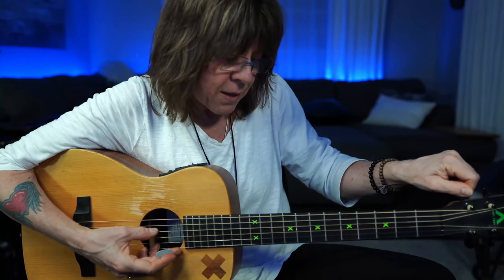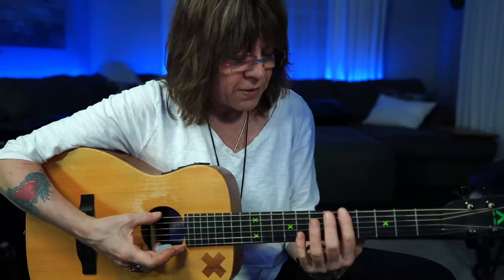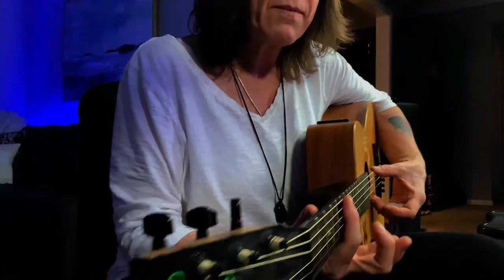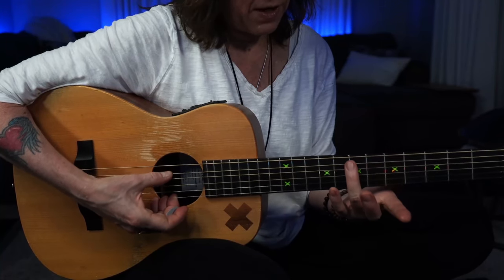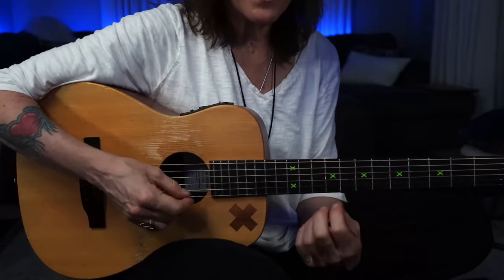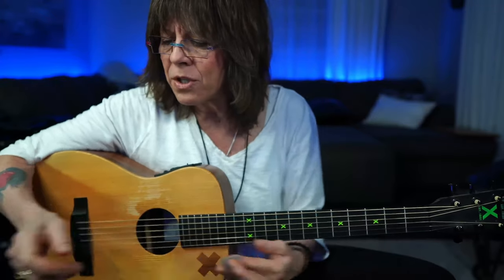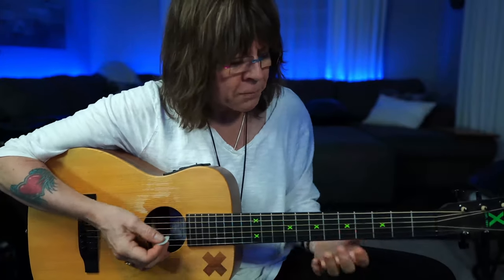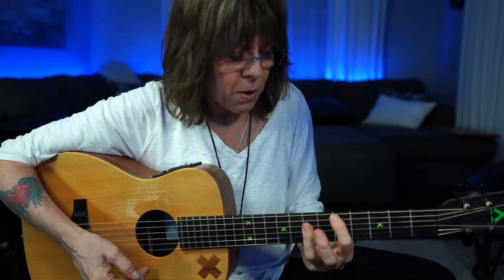What Every Guitar Player Should Know Part 2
In this 5-part series I will cover critical things that students need to know when they are learning to play the guitar.  In What Every Guitar Player Should Know Part 2, I will show you how to tune a guitar in Standard Tuning! I will teach you how to tune your guitar using harmonics, and the difference between tuning by ear vs using a guitar tuner.

00:00 What Every Guitar Player Should Know about Tuning Your Guitar
00:30 Tuning with Harmonics
00:44 Tuning with Open Strings
02:02  GoPro View on Tuning
02:30 Making both Strings Ring - Fine tuning the guitar
04:05 Tuning by Ear VS Using a Tuner

 ► Learn how to play guitar! Start your guitar journey today!

🚀 Looking to take your guitar skills to the NEXT LEVEL?
 ► Work with me 1-on-1, in-person or online, via Zoom!  All lessons are recorded!

🎵 Visit Kelly Richey’s TrueFire Cutting Edge Channel for guitar tutorials, tab, and backing tracks!
 ► Everything you need to learn how to play! 🎸

Teacher, Performer, Writer, and Recording Artist.

Blues guitarist, Kelly Richey stands as a beacon in the music industry, renowned for her relentless dedication and dynamic presence. Often hailed as “Stevie Ray Vaughan trapped in a woman’s body, with Janis Joplin screaming to get out,” Kelly’s prowess on the guitar is undeniable. With over 30 years of experience as a guitar instructor, she has guided thousands of students worldwide, sharing her passion and expertise in guitar mastery.

As a prolific songwriter and recording artist, Kelly has unveiled 16 albums, each a testament to her artistic journey. Leading her band, she has captivated audiences in over 4,000 performances, journeying through a staggering one million miles across the USA, Canada, Europe, and Australia. Her music isn’t just heard; it’s experienced.

Experience the transformative power of Kelly Richey’s music. Dive into her story, explore her discography, or schedule a one-on-one session to discover the profound impact of her musical journey.